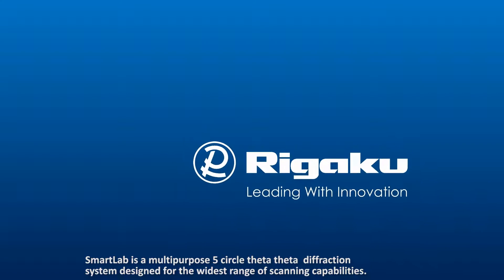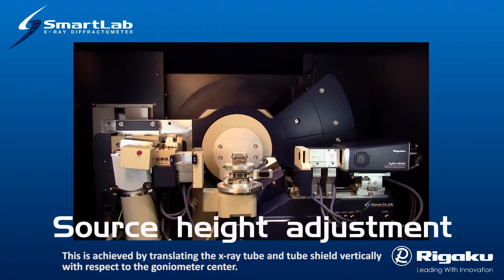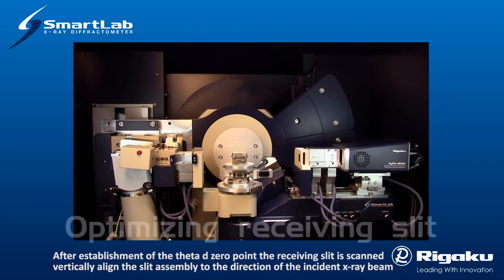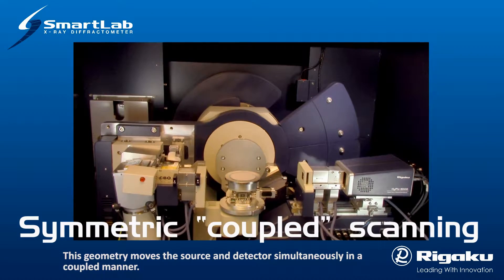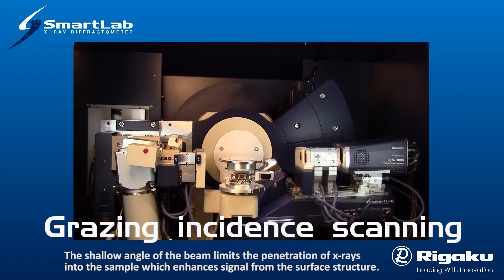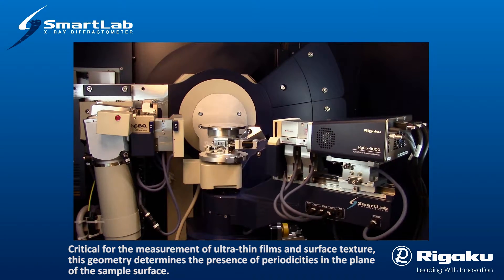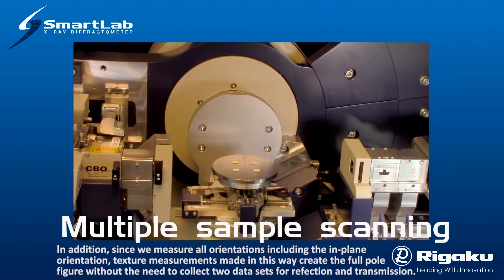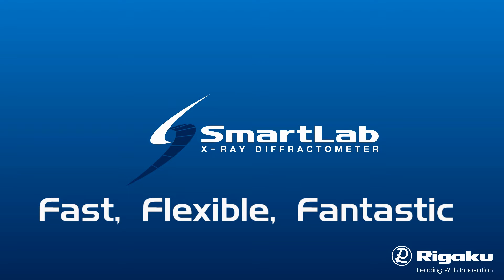Rigaku SmartLab Goniometer video (with English subtitles)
Rigaku SmartLab®, an advanced X-ray Diffractometer (XRD), is a versatile multipurpose X-ray diffraction system with Guidance™ expert system intelligent software. Applications include: powder diffraction, thin film diffraction, SAXS, USAXS, in-plane scattering, pole figure, residual stress and non-ambient experiments. This video of actual instrument operation demonstrates goniometer measurement geometries associated with a variety of common XRD experiments and includes the series of steps describing the fully automated optical alignment process.